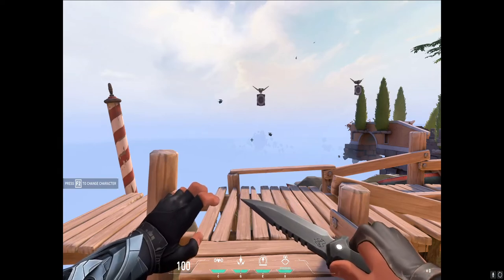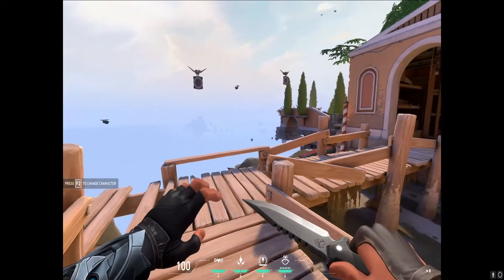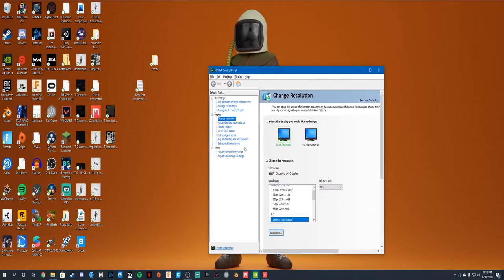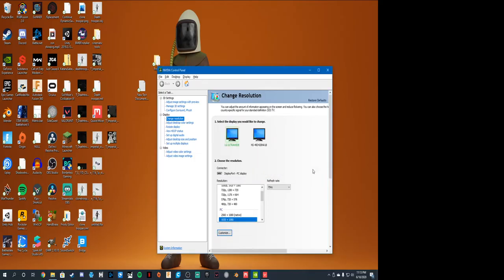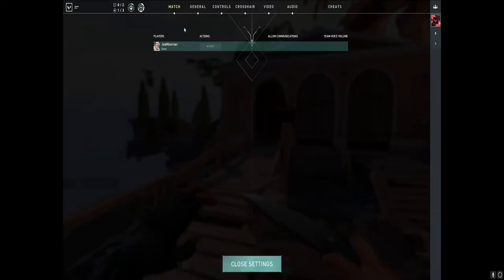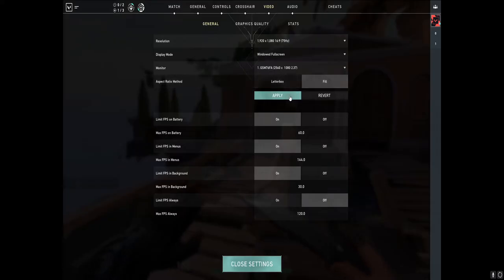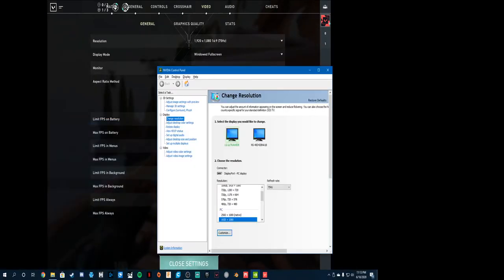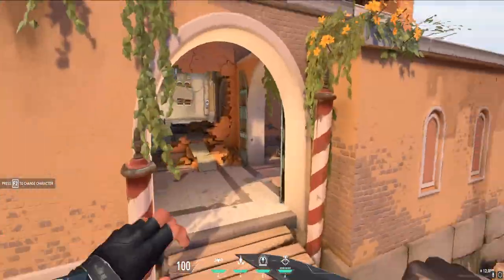Valorant Wide Screen Black Bars Fix